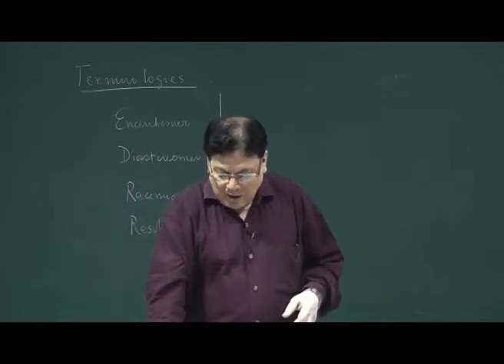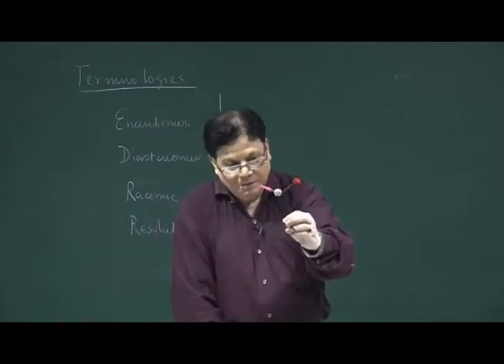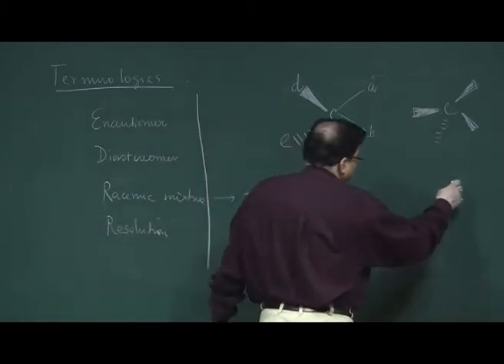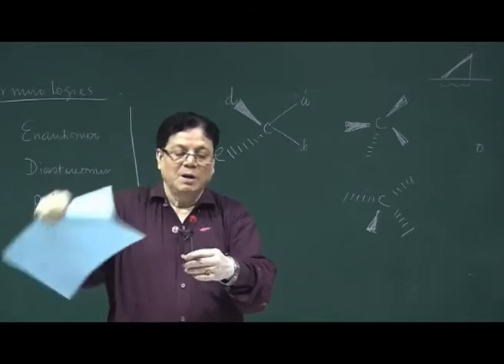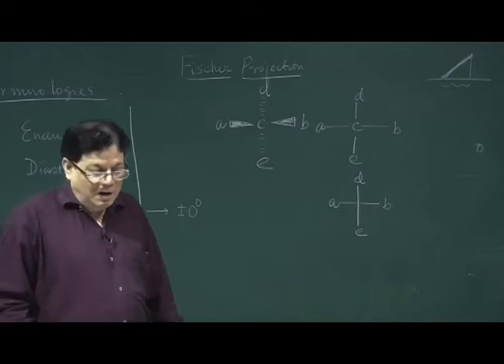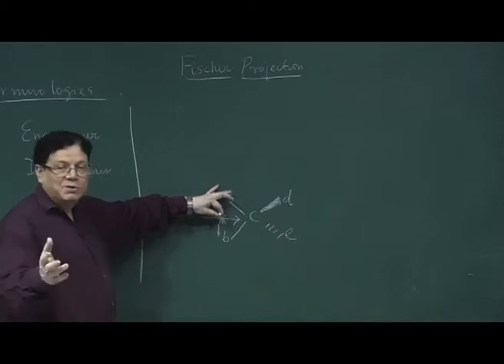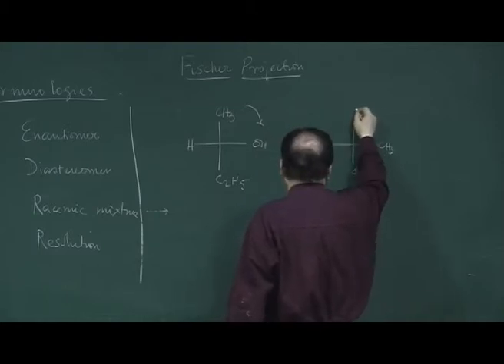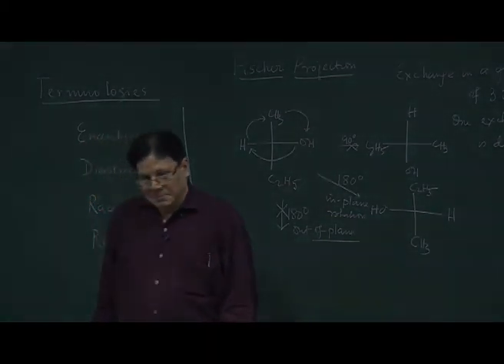Chirotopicity Stereogenicity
Courses: Stereochemistry